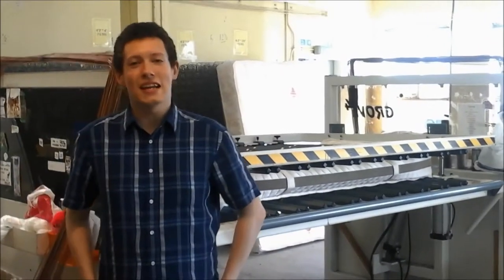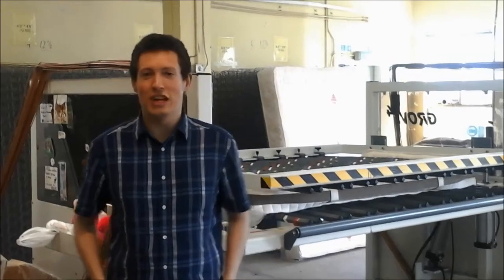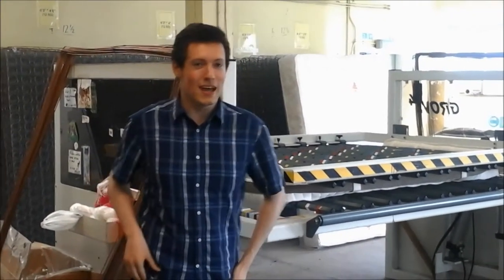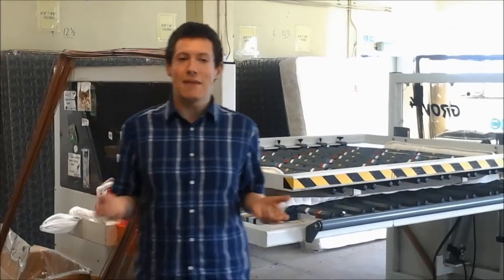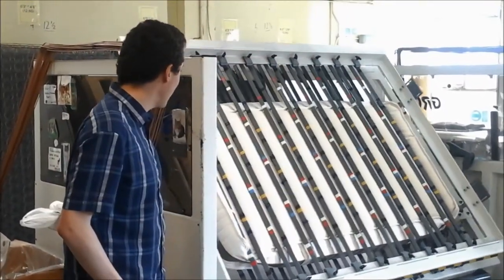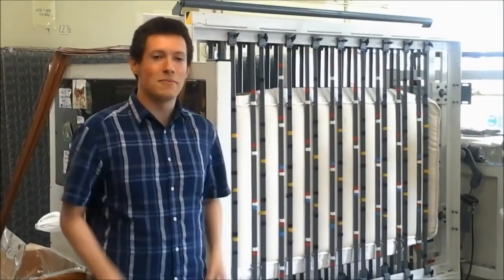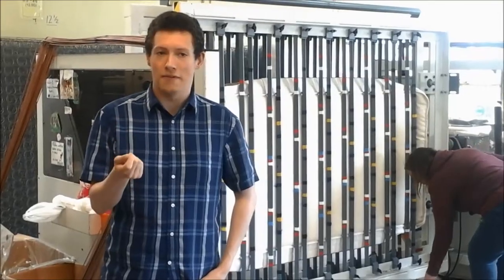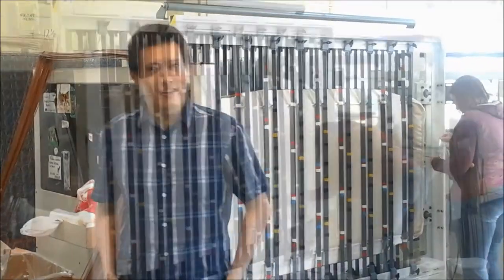Pocket Spring Mattress Development (Video 3/3)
The final part of our trilogy of videos about the creation of our new pocket spring mattress range, where the mattress is being tufted!